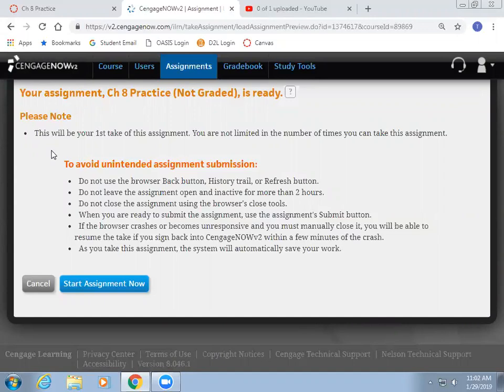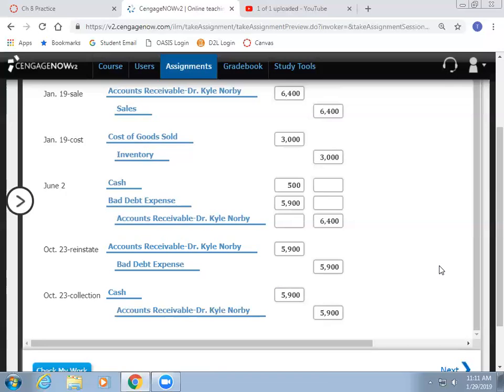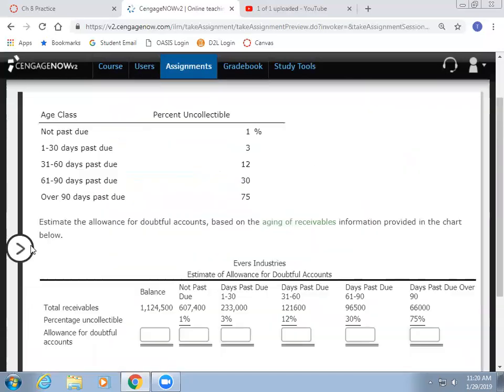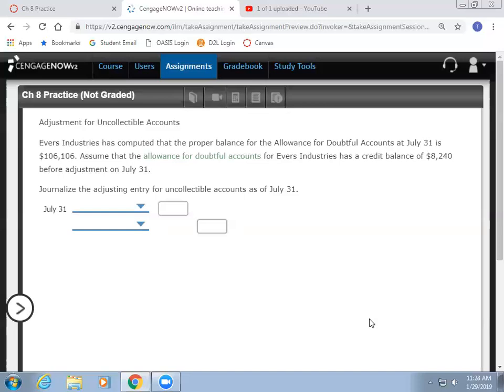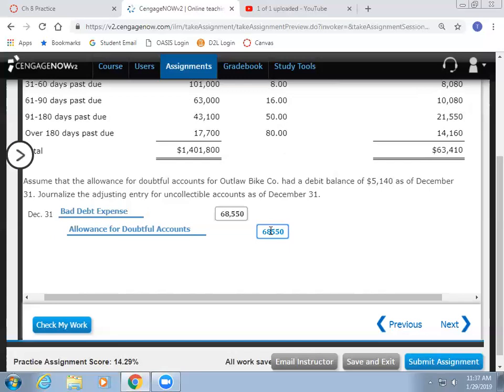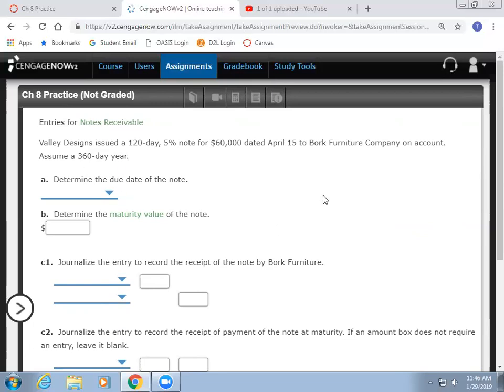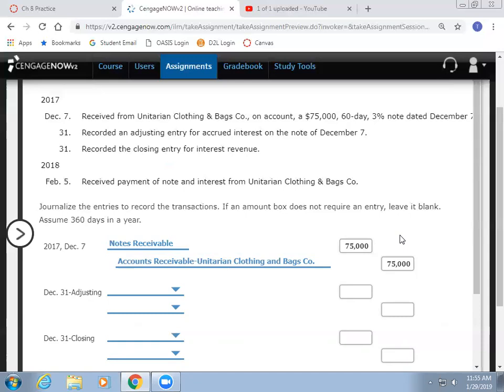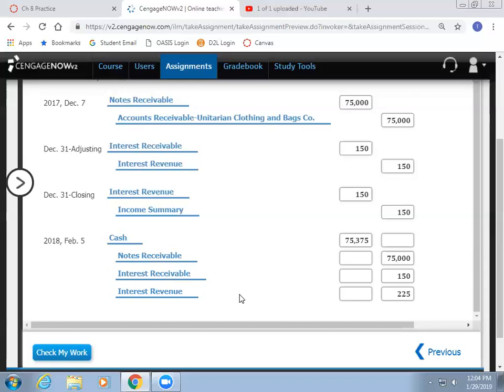Financial Ch 8 examples